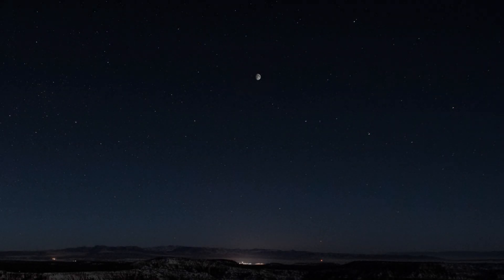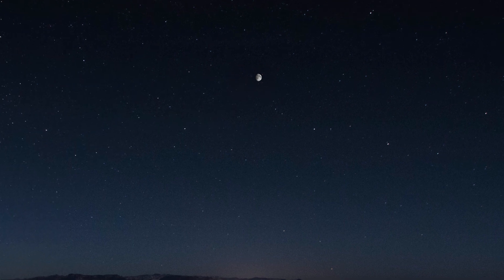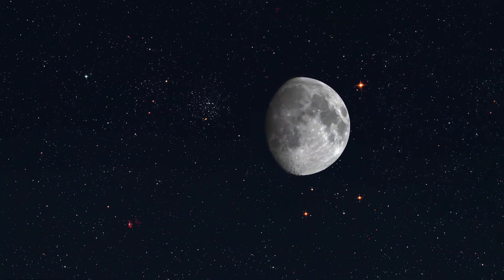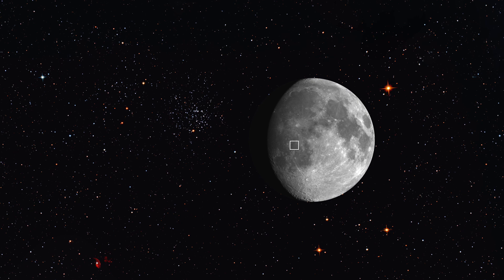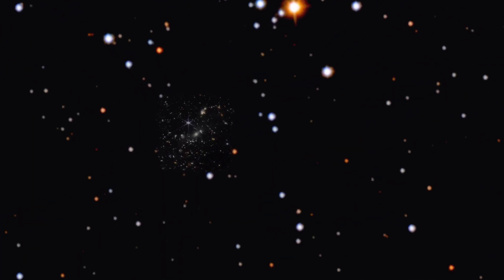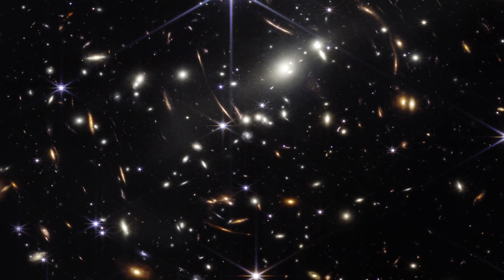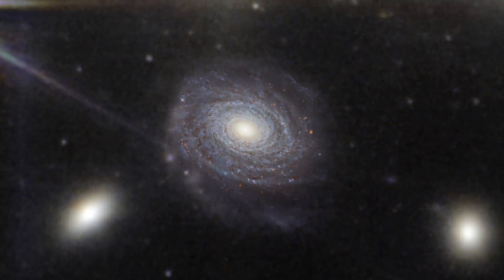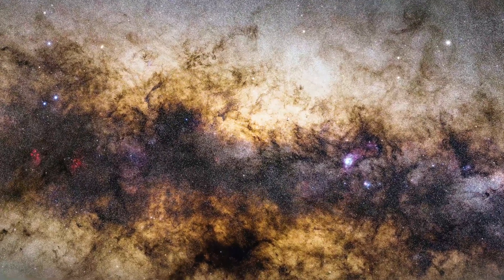What We're Seeing Through NASA's James Webb Space Telescope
A ~3,000,000x zoom from Earth into Webb's First Deep Field and beyond. Best viewed full screen, and with sound. More on the math and making of

Image credits:

Night Sky – Clay Bavor
Moon and M52 Cluster – Adobe Stock / Infinitalavita
Webb’s First Deep Field – NASA, ESA, CSA, and STScI
Spiral Galaxy NGC 691 – SA/Hubble & NASA, A. Riess et al.
Milky Way Galaxy – Jesse Levinson